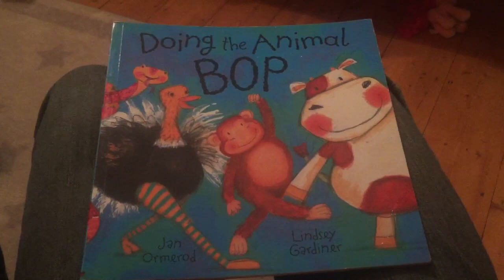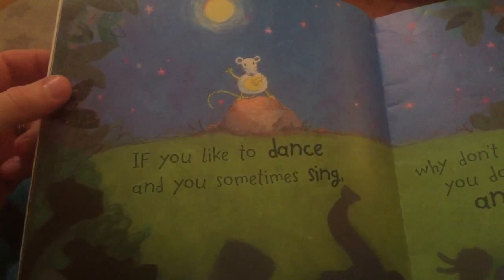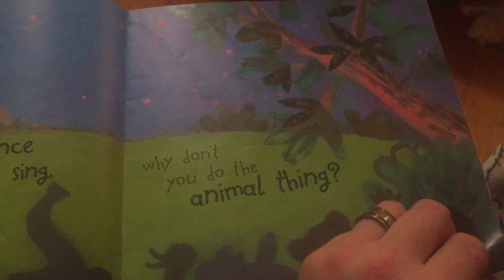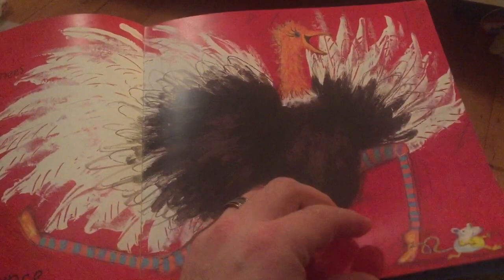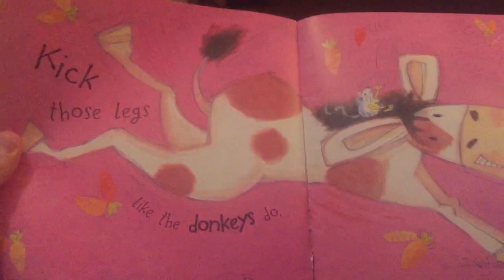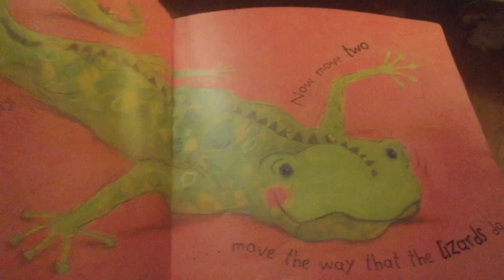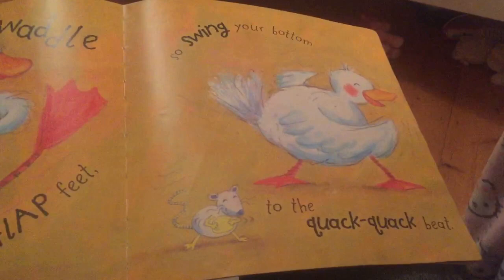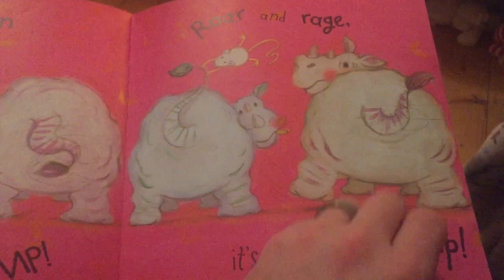Animal Bop by Jan Ormerod - Mr Wickins Reads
Another one with the kids in the room... one of our original faves!